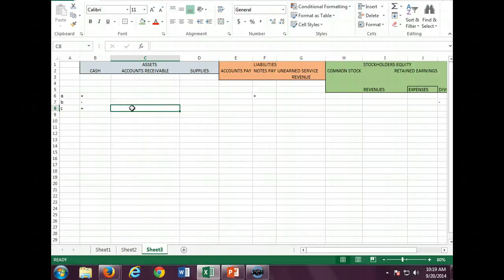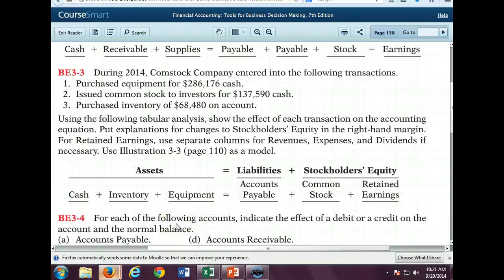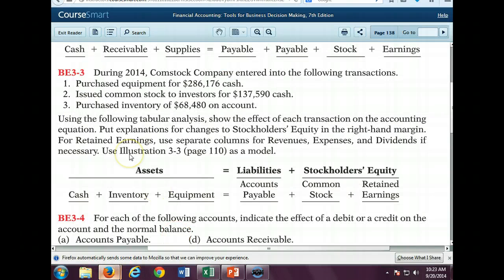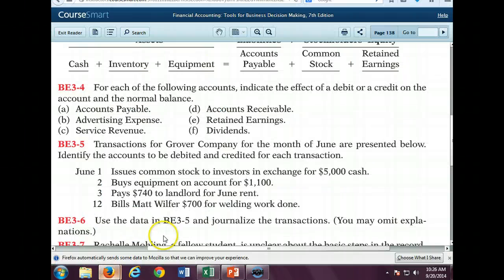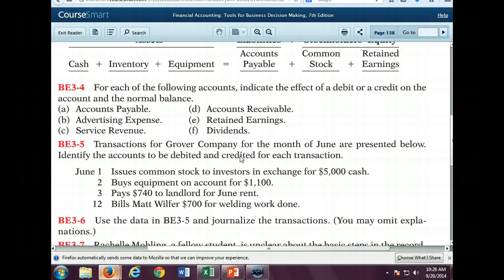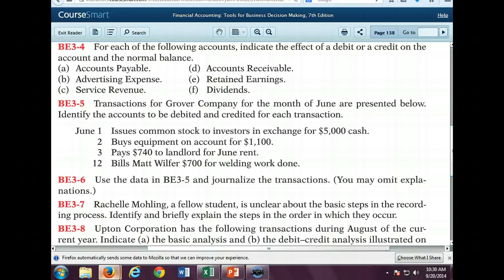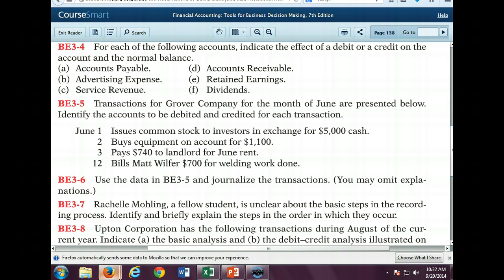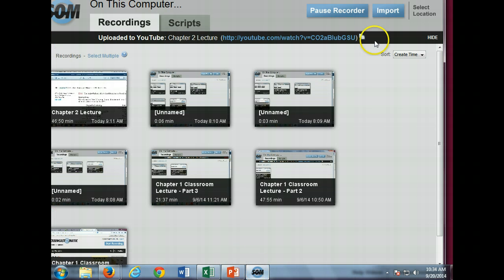Chapter 3 - Part 5 (FA)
chapter 3 FA